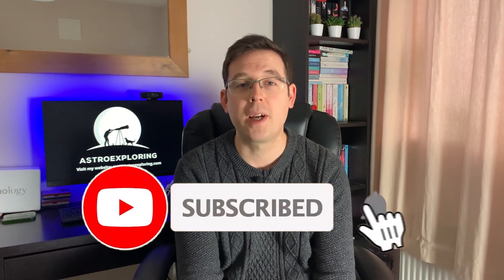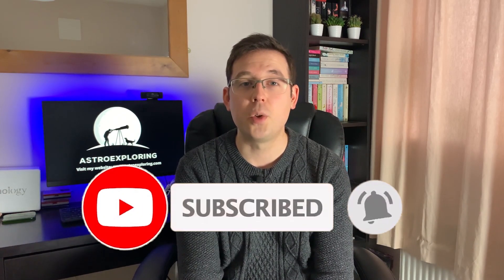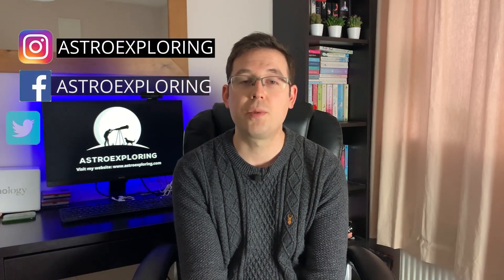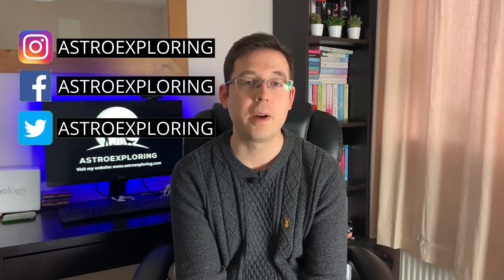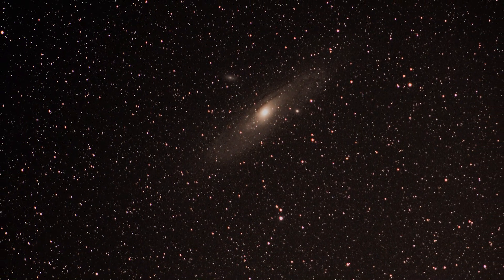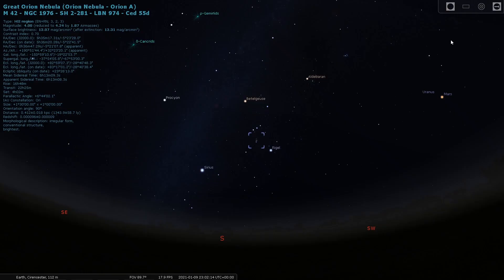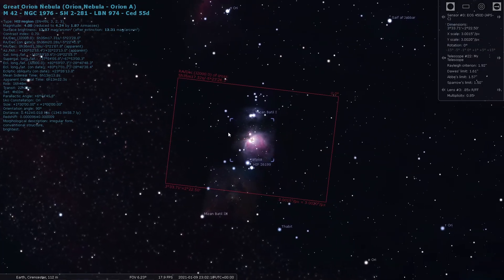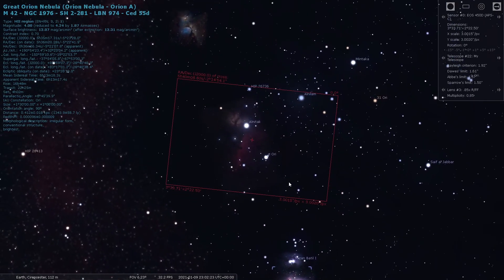Astrophotography Mistakes Beginners Make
Today we're talking about astrophotography mistakes beginners make. Rest assured we have all made these mistakes, but here I'm going give you some useful tips too so that you can avoid making these astrophotography mistakes yourself.